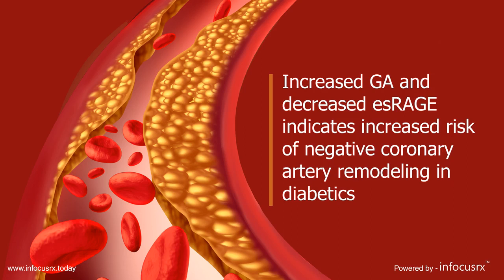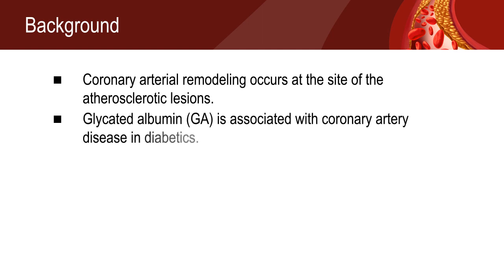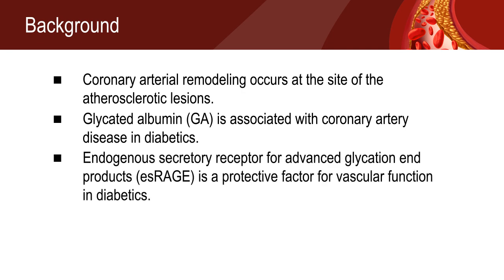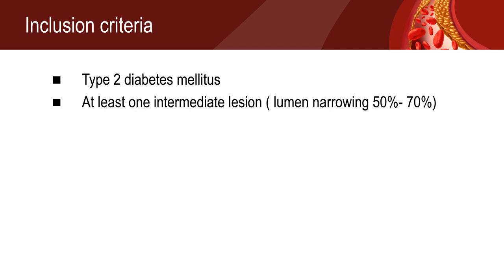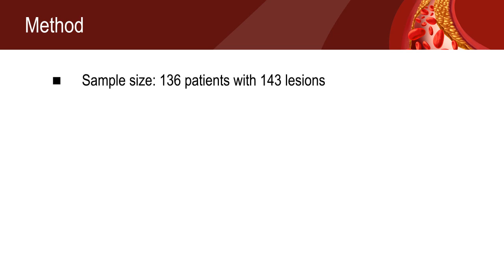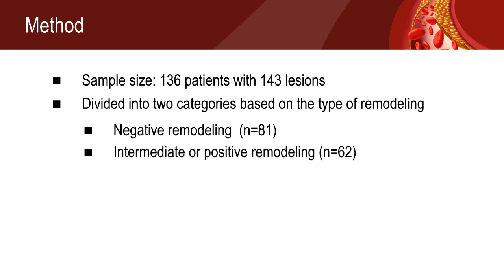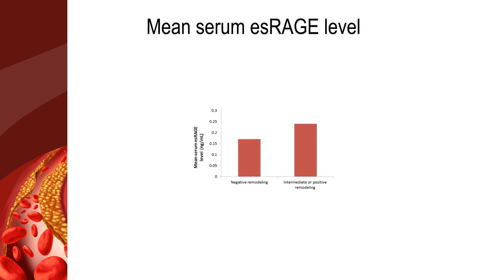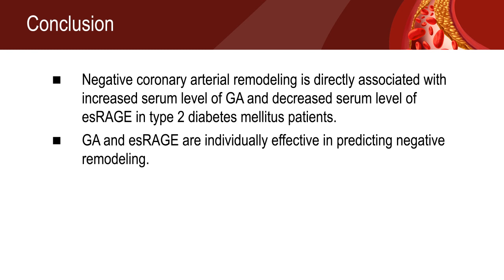Increased GA & decreased esRAGE indicates risk of -ve coronary artery remodeling in diabetics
The aim of the study was to evaluate the efficacy and safety of hydroxyurea in young children’s with sickle cell anaemia.